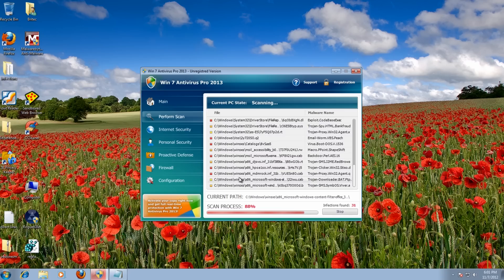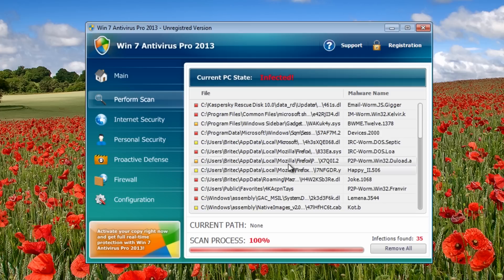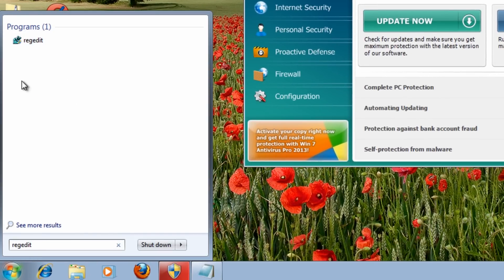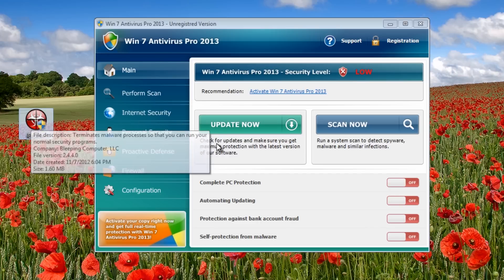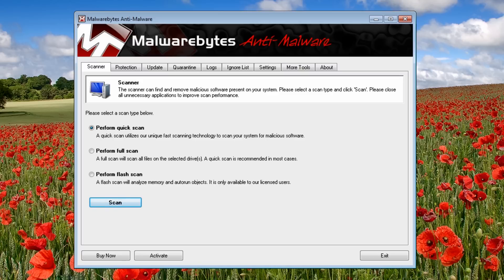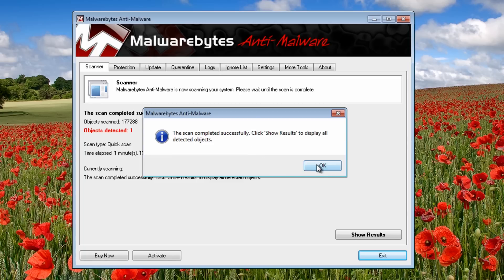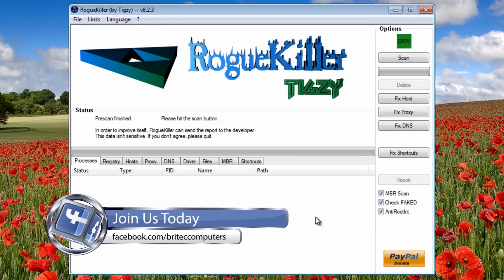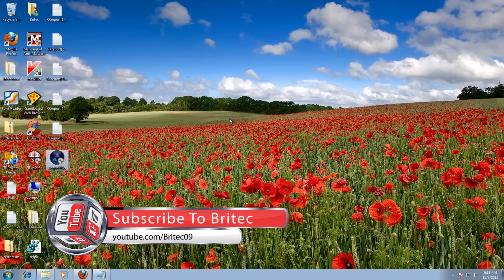Remove XP Vista Win 7 Antivirus or Antispyware Pro 2013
XP / Vista / Win 7 Antivirus or Antispyware Pro 2013 is a fake Antivirus and Antispyware program, it gives fake reports of infections on the computer. This scareware is made by cyber criminals. So dont pay for this malicious software. Its Fake and they just want to scam you out of your money.

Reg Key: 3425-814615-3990